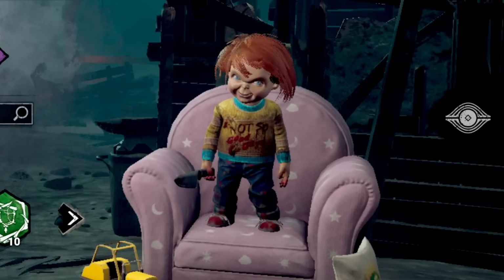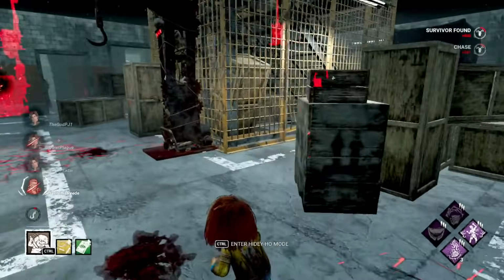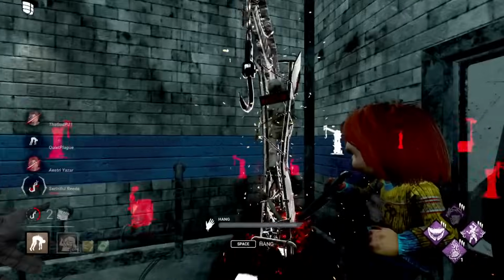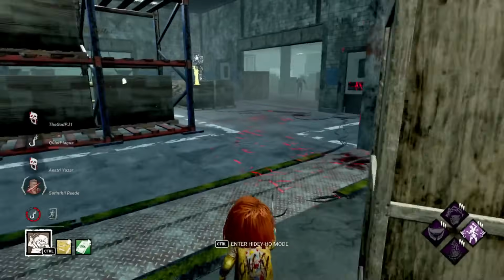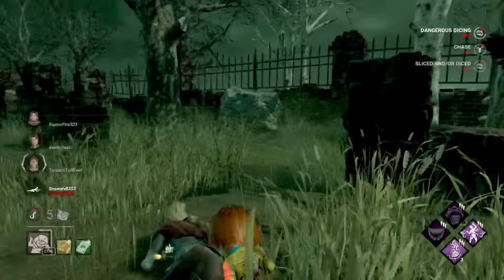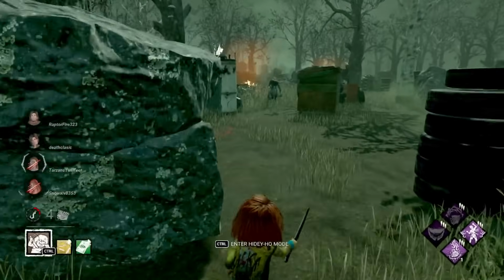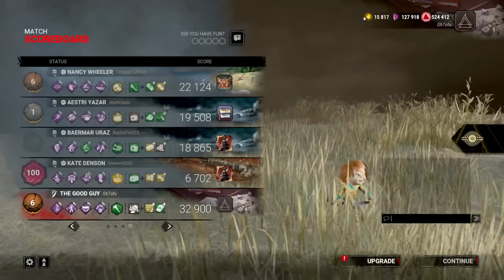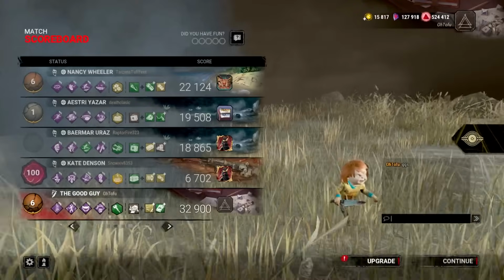New Chucky Changes are WILD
The most recent patch changes a few things with Chucky, by taking away his ability to manually scamper pallets and windows but also giving him a MUCH lesser cooldown on his power. This opens you up to using his power almost constantly which feels insanely strong. Check it.